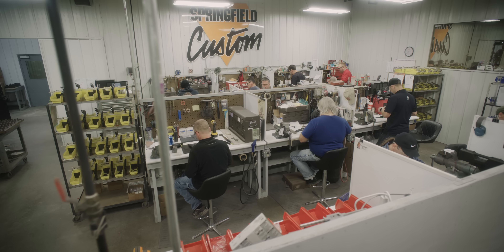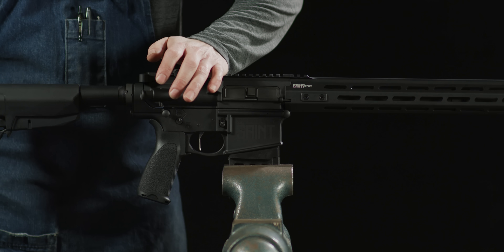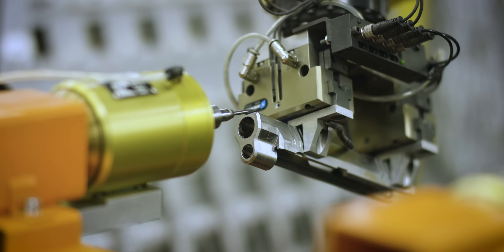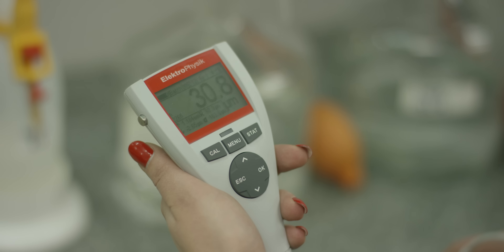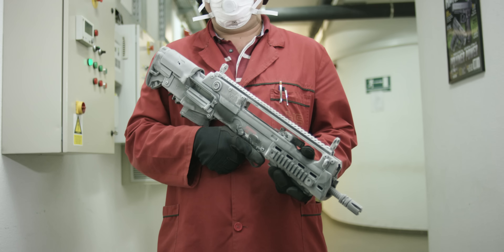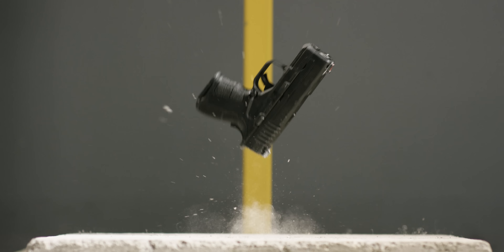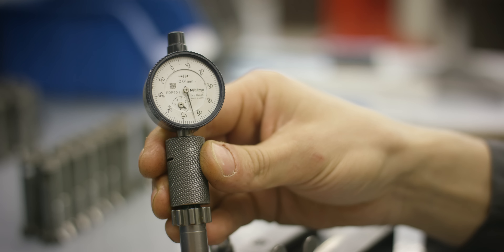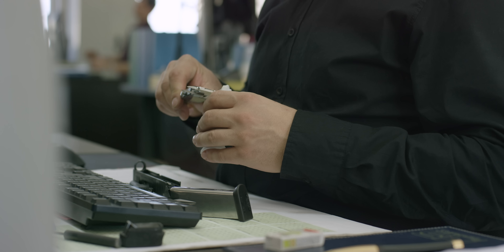Springfield Armory's Legacy of Discipline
It's not about making guns, it's about making great guns. Our disciplined approach ensures every Springfield Armory firearm is built to unrelenting standards.